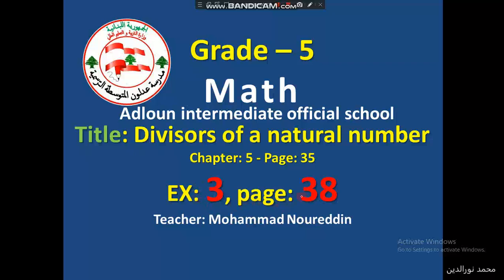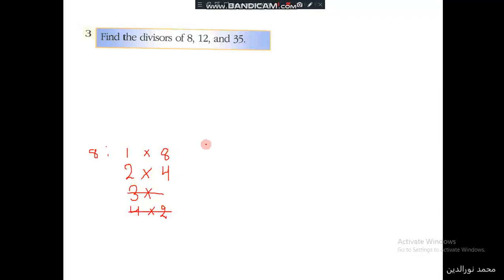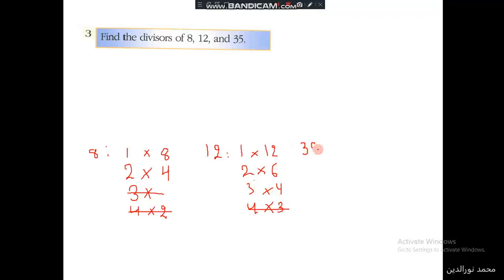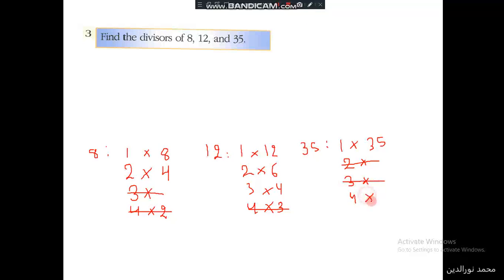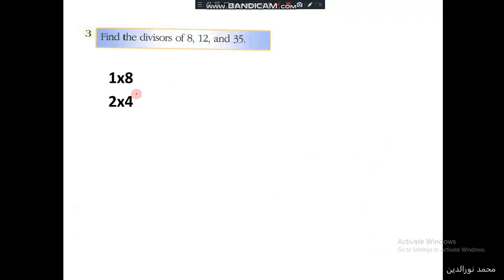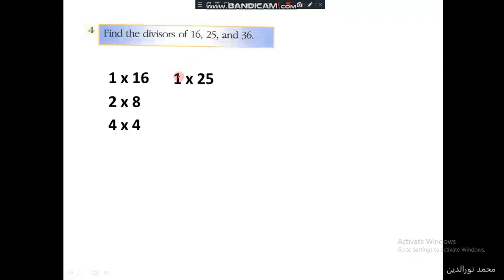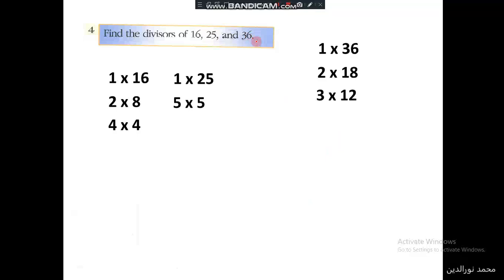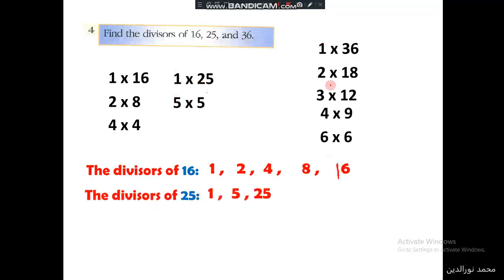EX3&4 divisors of natural number Math grade5